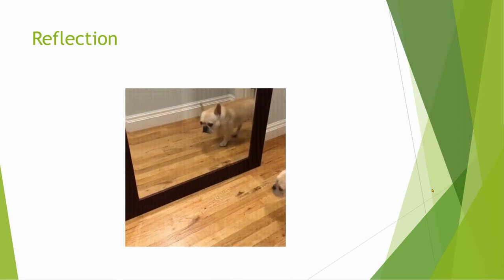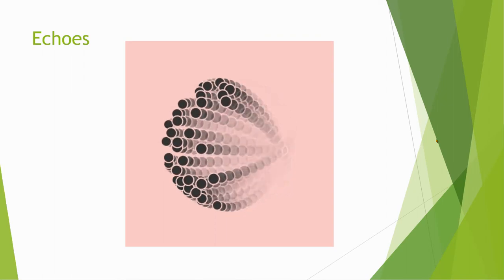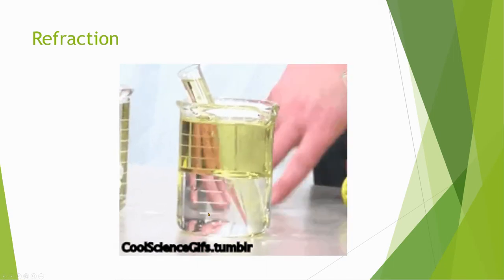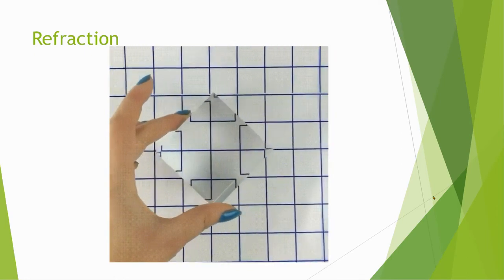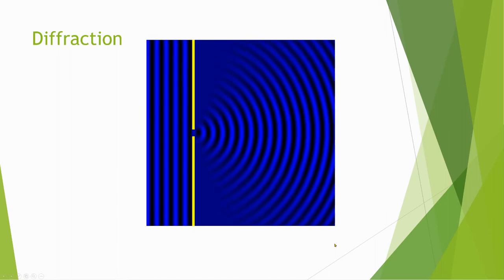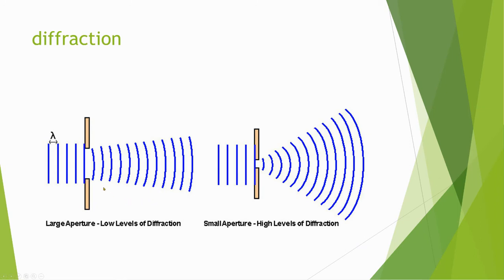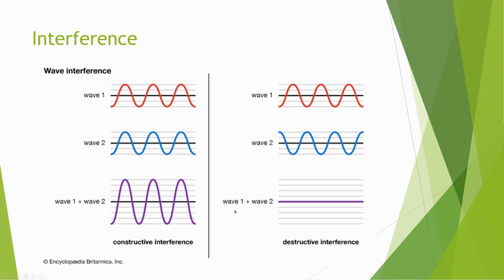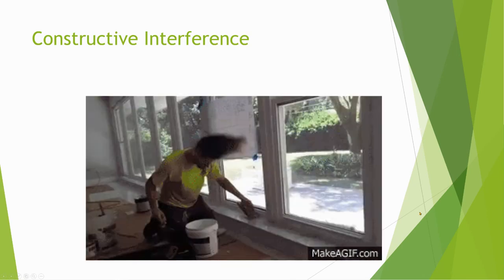9.3 The Behavior of Waves Notes